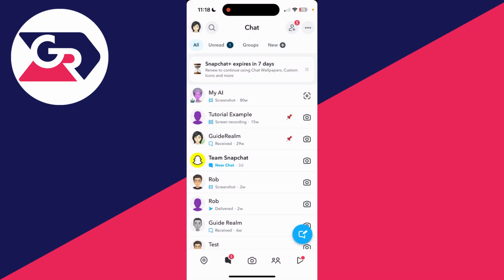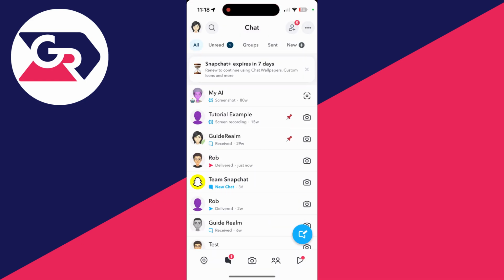How To Use Snapchat - Full Guide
GuideRealm